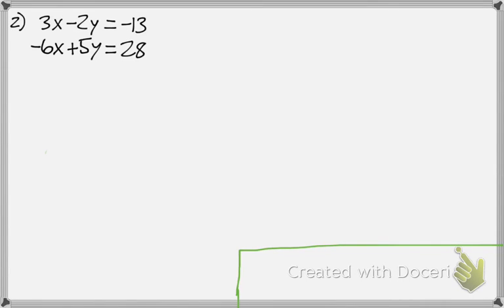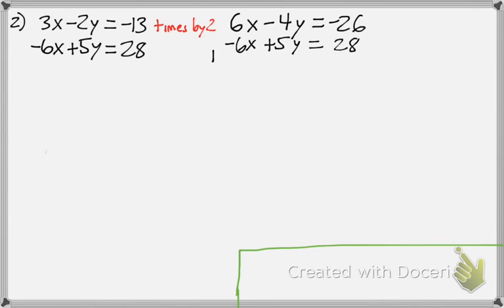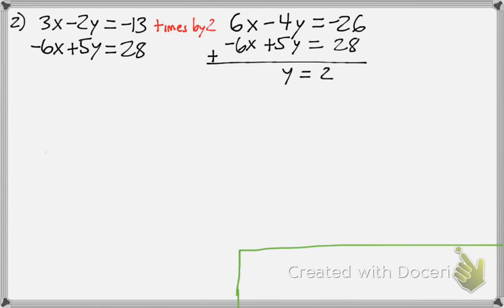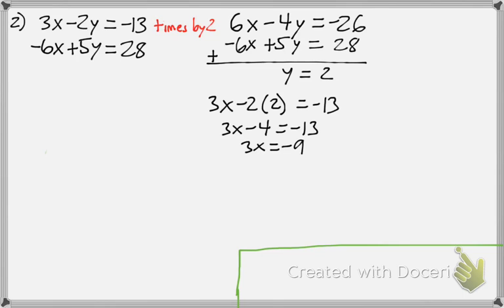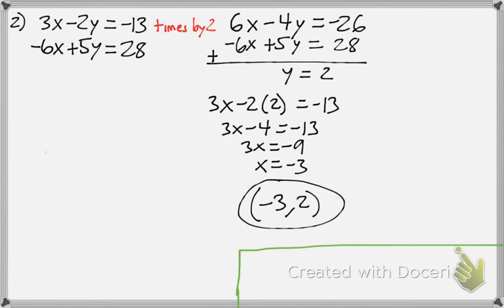Math 111 : 10.1 #2 (Precalculus Tutorial : Systems of Linear Equations 2 Variables)